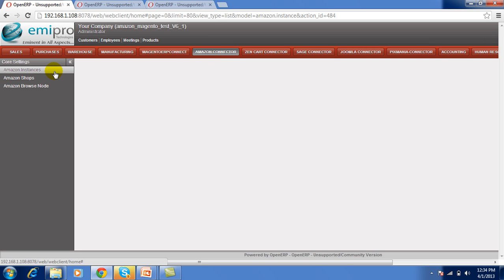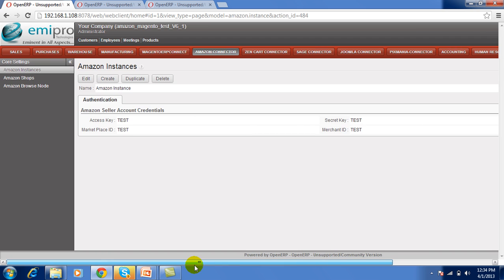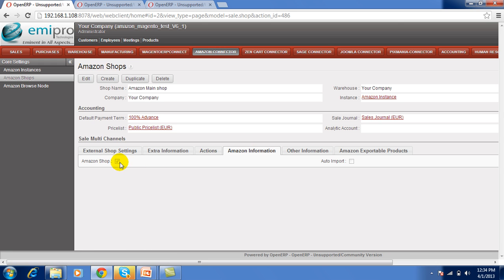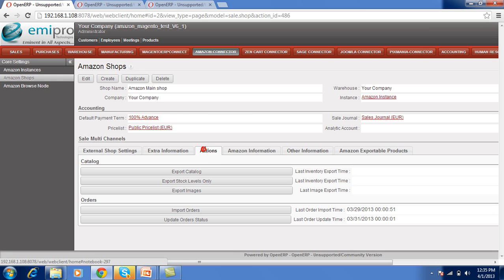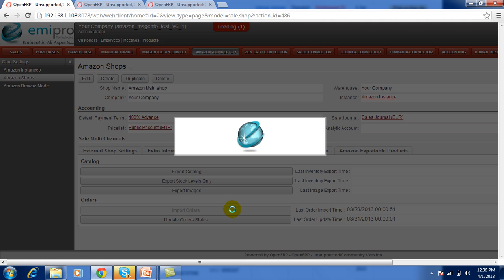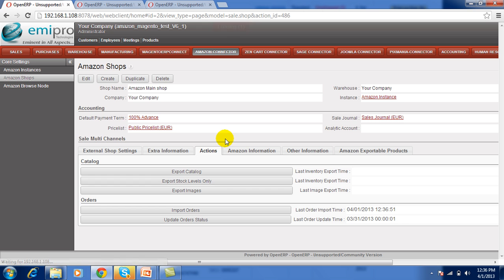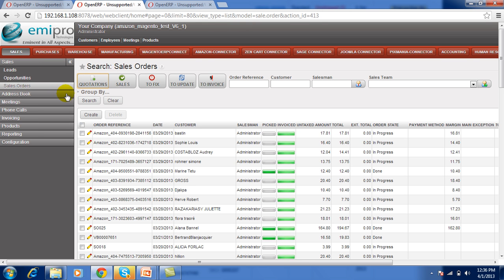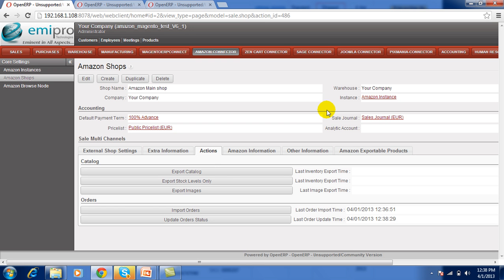OpenERP-Amazon Connector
This video describes the synchronization between OpenERP and Amazon. The synchronization process is completely both ways. Orders can be imported from Amazon as well as product stock level info and Order status can be exported to Amazon from OpenERP.

For our more tutorials on OpenERP, please visit following link,